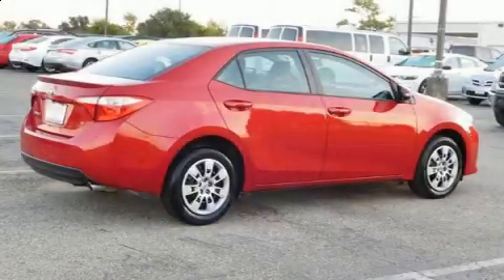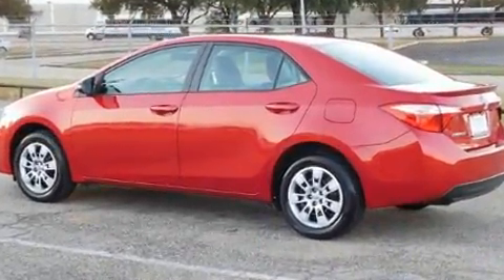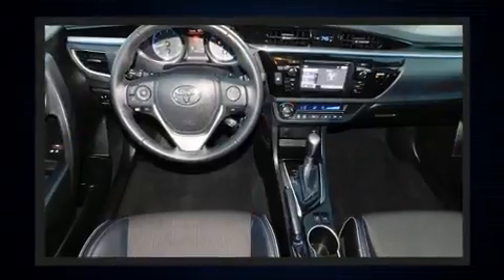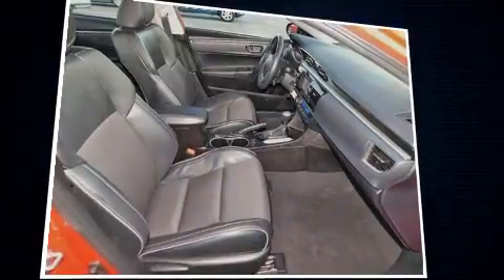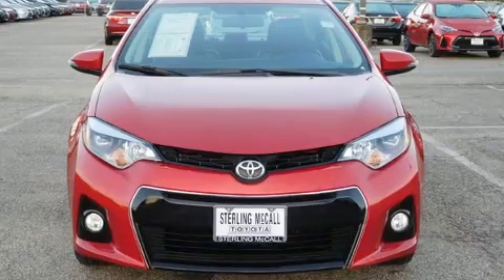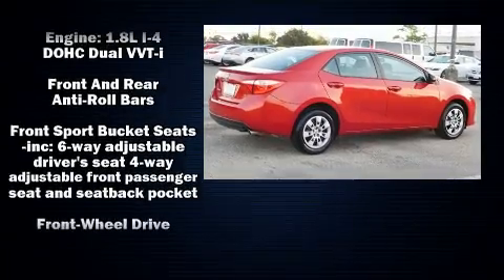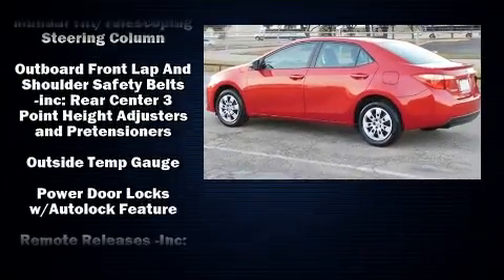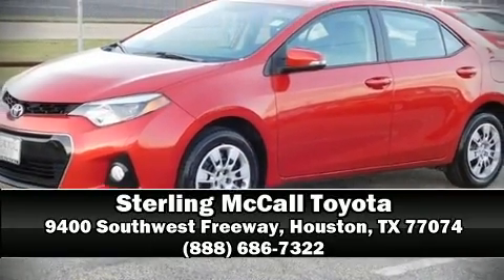2016 Toyota Corolla S in Houston, TX 77074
Here's a great deal on a 2016 Toyota Corolla. This 4 door, 5 passenger sedan has not yet reached the 50,000 mile mark! Smooth gearshifts are achieved thanks to the 1.8 liter 4 cylinder engine, and for added security, dynamic Stability Control supplements the drivetrain. Top features include air conditioning, delay-off headlights, 1-touch window functionality, a tachometer, a leather steering wheel, a trip computer, turn signal indicator mirrors, and more. Premium sound drives 6 speakers, providing you and your passengers a sensational audio experience. Toyota ensures the safety and security of its passengers with equipment such as: dual front impact airbags, front SIDE impact airbags, traction control, brake assist, ignition disabling, and 4 wheel disc brakes with ABS. It also arrives with a Carfax history report, providing you peace of mind with detailed information. Our team is professional, and we offer a no-pressure environment. We'd be happy to answer any questions that you may have. Stop in and take a test drive!